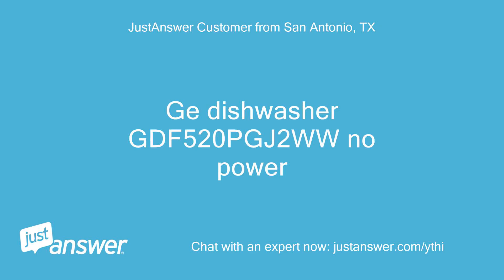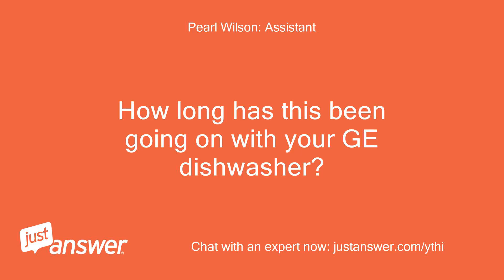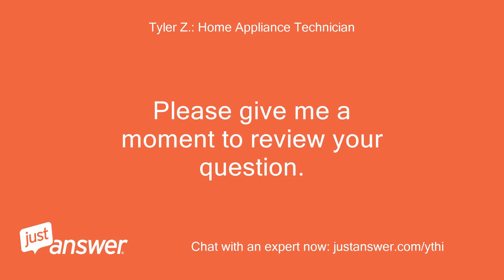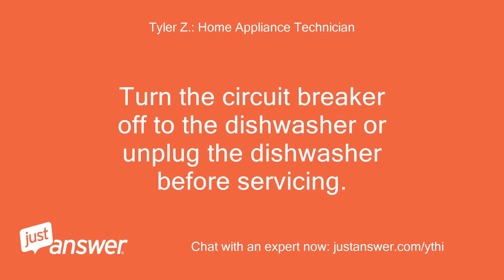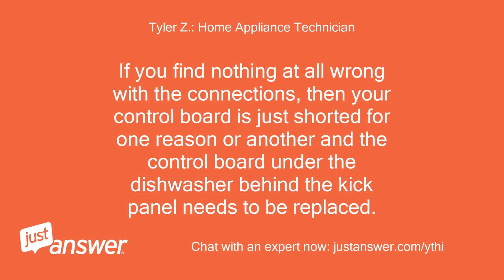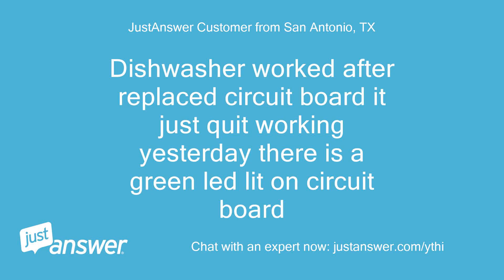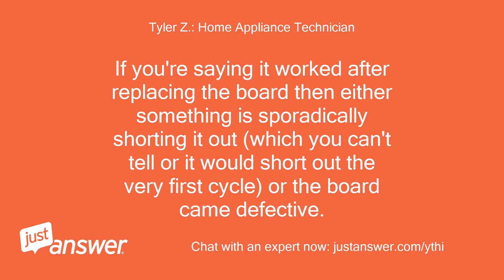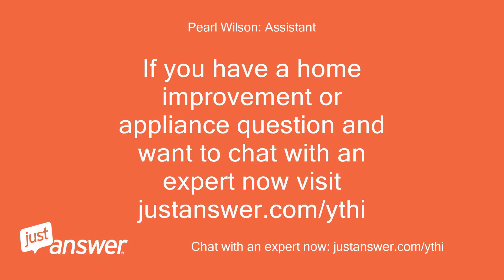Ge dishwasher GDF520PGJ2WW no power. No lights no code 4 to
JustAnswer Customer from San Antonio, TX: Ge dishwasher GDF520PGJ2WW no power
Pearl Wilson: Assistant: How can I help with your appliance question?
Pearl Wilson: Assistant: Are there any error codes or blinking lights on your GE dishwasher?
JustAnswer Customer from San Antonio, TX: No lights no code 4 to 5 years old
Pearl Wilson: Assistant: How long has this been going on with your GE dishwasher?
JustAnswer Customer from San Antonio, TX: New door switch, new circuit board replaced 2 weeks ago
Tyler Z.: Home Appliance Technician: Good afternoon.
Tyler Z.: Home Appliance Technician: First, there are no reset buttons, thermal fuse, or anything that you can just push to get the dishwasher working again.
Tyler Z.: Home Appliance Technician: This model just doesn't have a thermal fuse, in fact almost no GE dishwashers do.
Tyler Z.: Home Appliance Technician: If you're certain that there is power getting to the dishwasher, remove the kick panel below the dishwasher and look for the 3" x 3" sheet metal box with the wire connections in it.
Tyler Z.: Home Appliance Technician: Turn the circuit breaker off to the dishwasher or unplug the dishwasher before servicing.
Tyler Z.: Home Appliance Technician: Remove the cover plate and look at the wire connections to see if any of the wires in the junctions box have shorted out.
Tyler Z.: Home Appliance Technician: If they have been shorted or melted, you'll need to cut them back and re-wire them.
Tyler Z.: Home Appliance Technician: If you find nothing at all wrong with the connections, then your control board is just shorted for one reason or another and the control board under the dishwasher behind the kick panel needs to be replaced.
Tyler Z.: Home Appliance Technician: Below is a link to the control board and a video on how to replace it for your model.
JustAnswer Customer from San Antonio, TX: Dishwasher worked after replaced circuit board it just quit working yesterday there is a green led lit on circuit board
Tyler Z.: Home Appliance Technician: Understood.
Tyler Z.: Home Appliance Technician: It's getting power so that's good, or it wouldn't have a flashing green LED, but that board is bad again and is going to need to be replaced.
Tyler Z.: Home Appliance Technician: There is nothing else that will cause the problem.
Tyler Z.: Home Appliance Technician: If you're saying it worked after replacing the board then either something is sporadically shorting it out (which you can't tell or it would short out the very first cycle) or the board came defective.
Tyler Z.: Home Appliance Technician: Return the board and get a new one.
Tyler Z.: Home Appliance Technician: If the issue comes back get rid of the dishwasher because it'll cost you more guessing at what is shorting out the board then it's worth.
JustAnswer Customer from San Antonio, TX: Ok thank you
Tyler Z.: Home Appliance Technician: No problem and good luck.